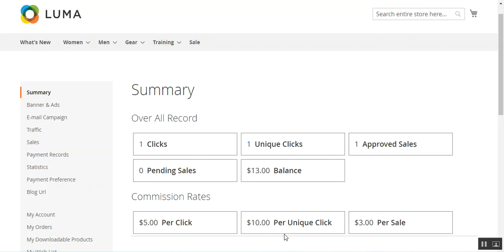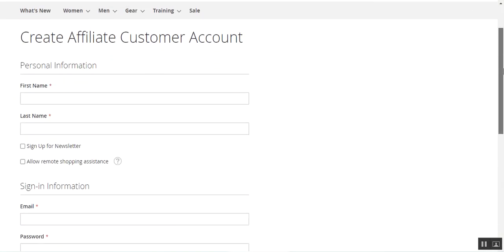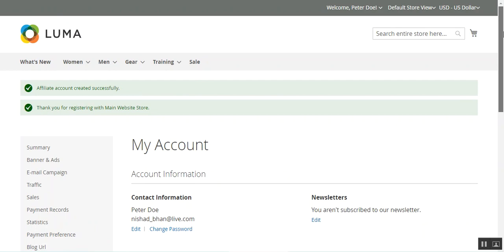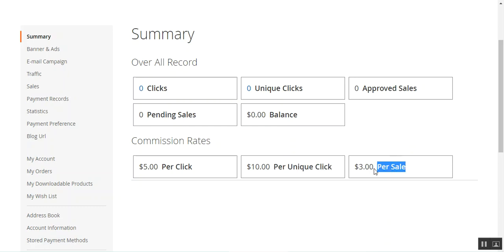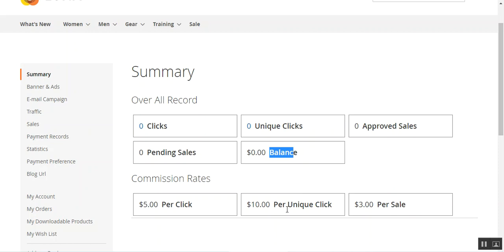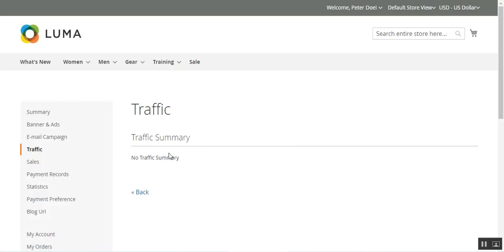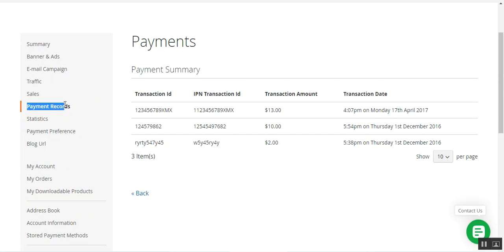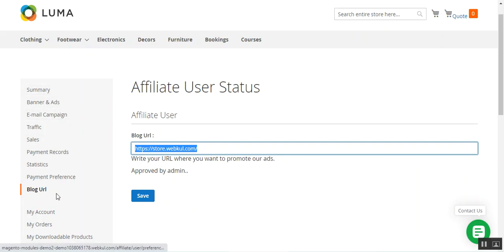Magento 2 Affiliate Management System - Overview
The Affiliate System extension allows the store owner to run an affiliate marketing program on its online store. Using this, the affiliate users can register on the store and start promoting products using text and image banners.

The admin can analyze incoming traffic, sales performance, view statistics, and can compensate affiliate users via PayPal.

2. Raise a Ticket via our HelpDesk system